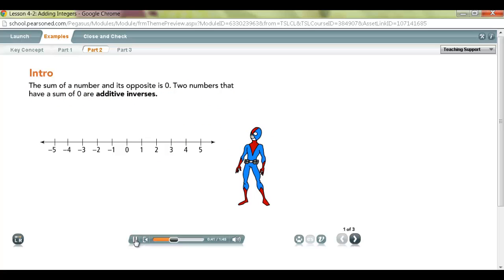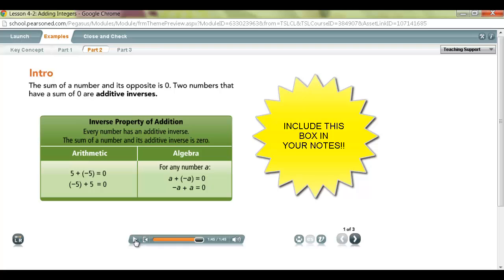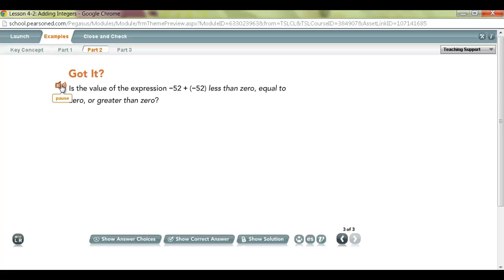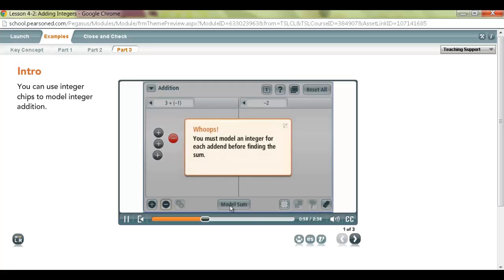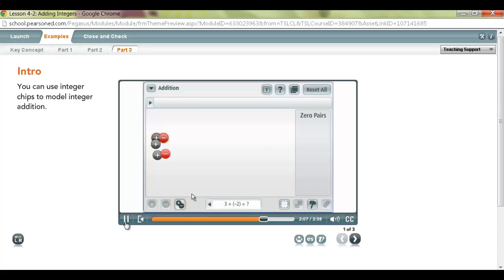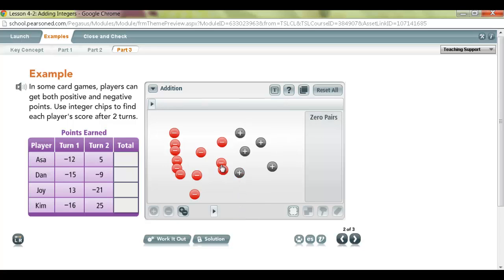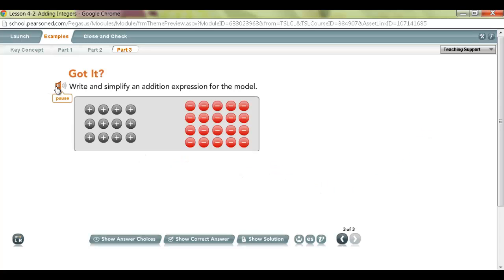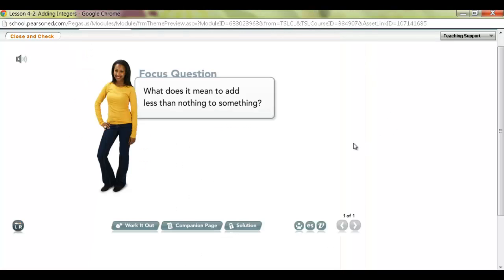4 2 part 2 instruction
Digits Math 7 flipped classroom